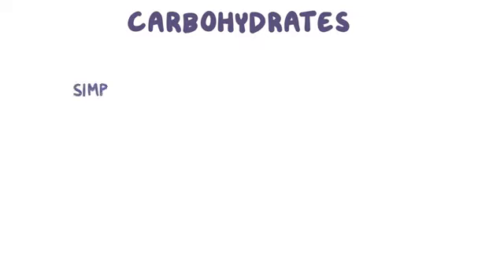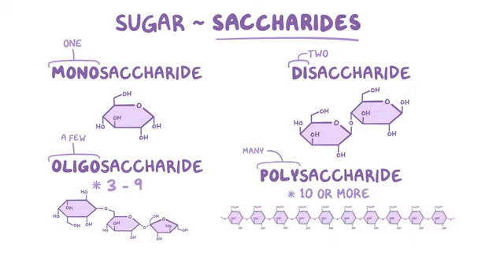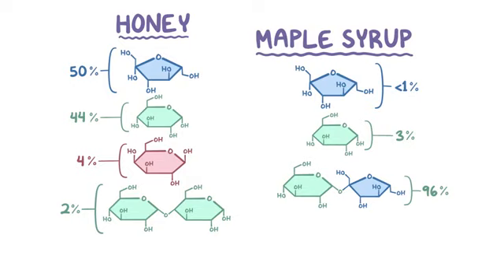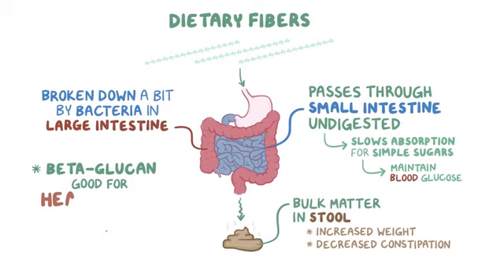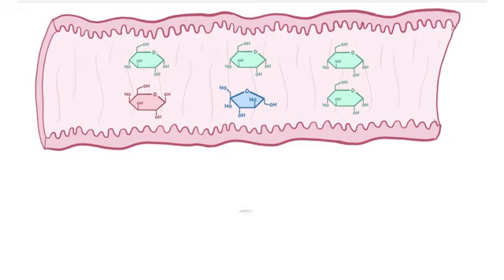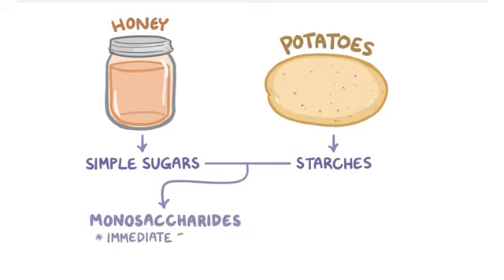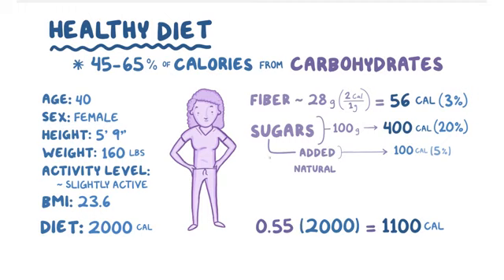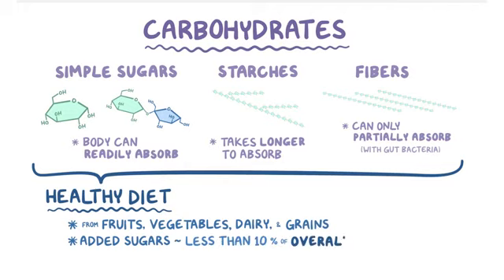Carbohydrates and Sugar-biochemistry